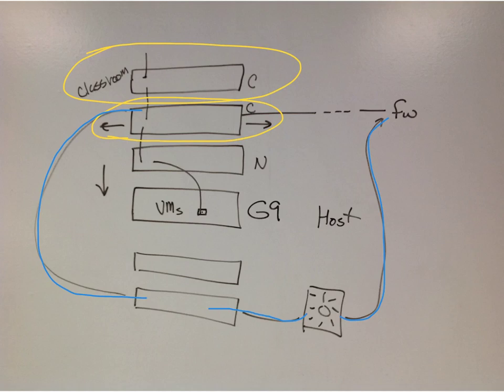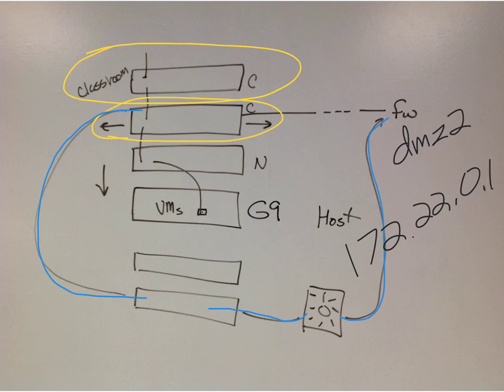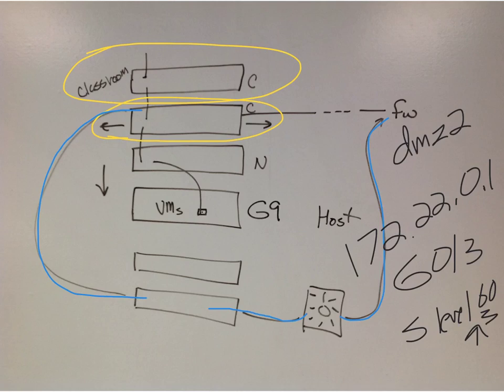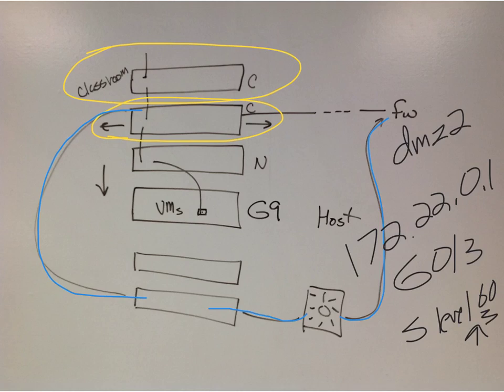NET-292 WBR-S20 D8